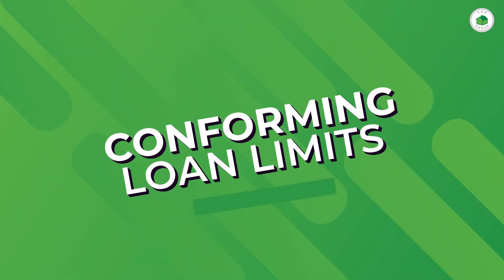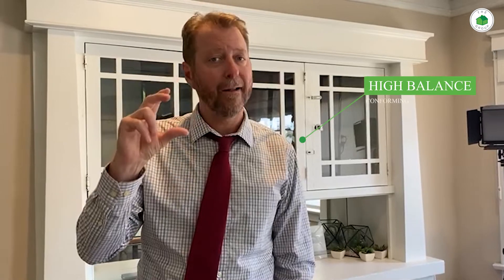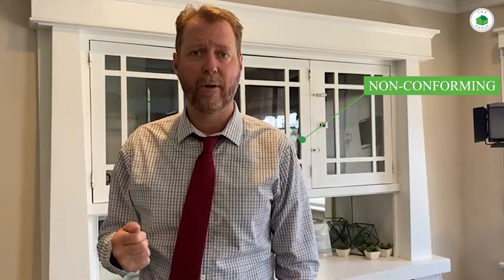2023 conforming loan limits available now!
If you are wondering whether now is the right time to buy a home, and want to make sure that you get the right team to help you get there, perhaps this sounds like something you might want to talk to us about.